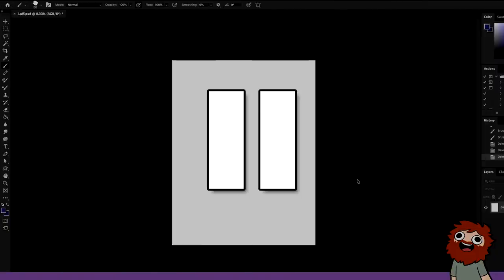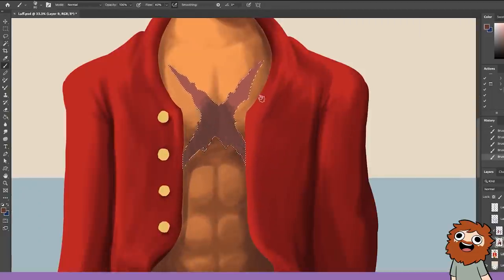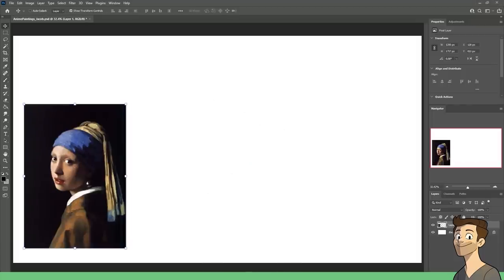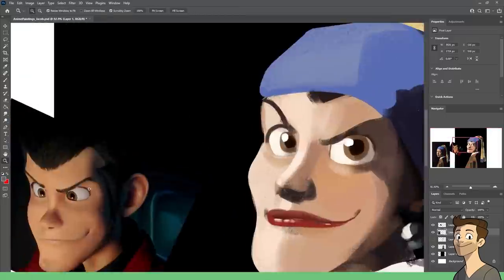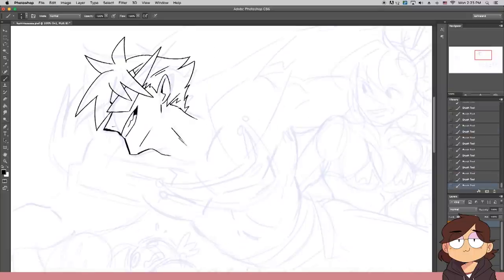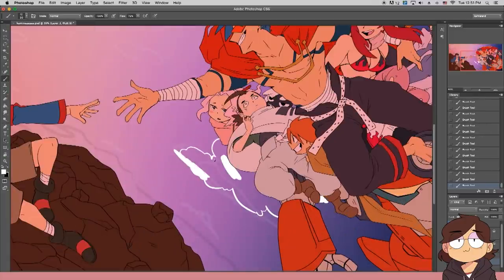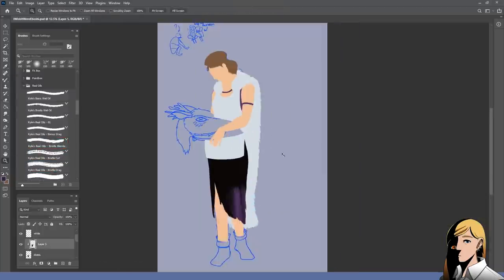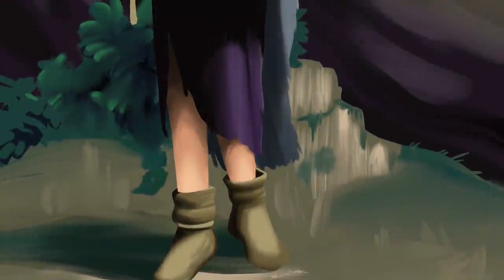Turning Famous Paintings into ANIME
Today on Drawfee, the hosts are taking Fine Art and making it into the FINEST ART... ANIME.